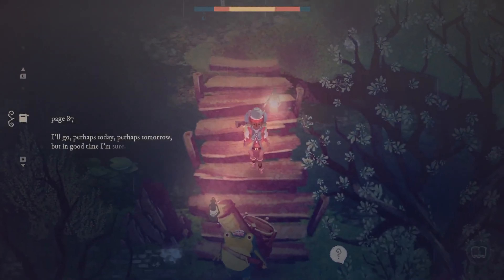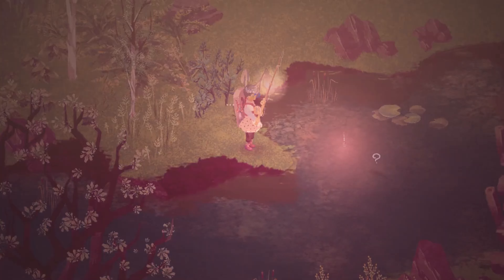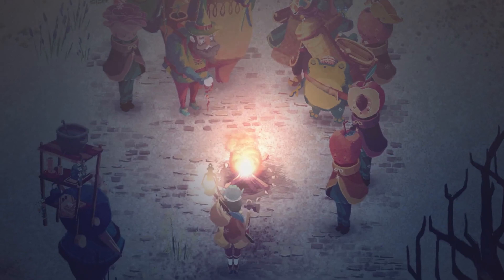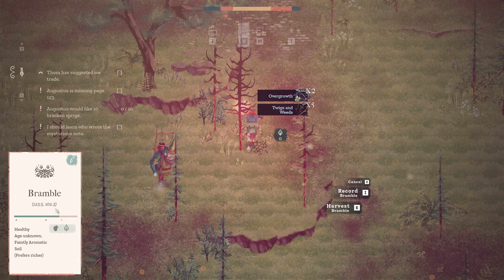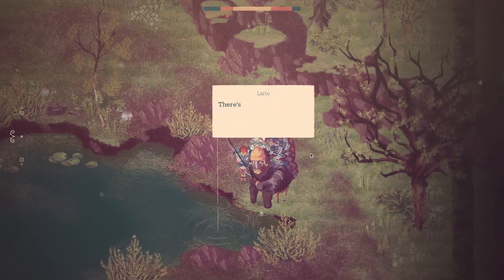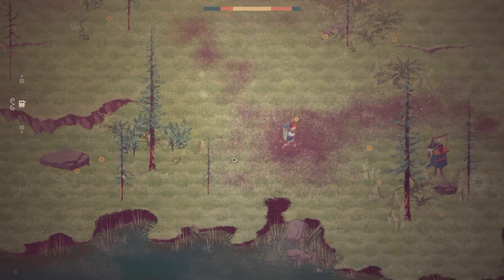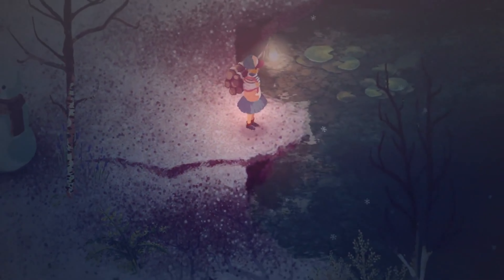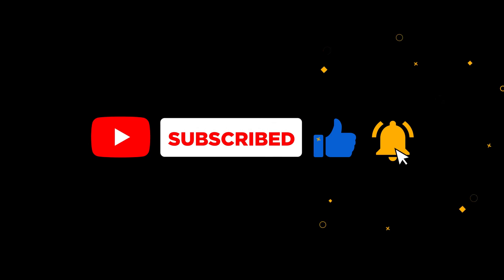The Garden Path review: The Most Relaxing Game You'll Ever Play?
Welcome to GameVault HQ! In this video, we dive into the enchanting world of "The Garden Path," a beautifully crafted slice-of-life gardening sim. 🌿🌸 Discover why this cozy indie game is being hailed as the most relaxing game of 2024! With stunning hand-drawn visuals reminiscent of Studio Ghibli and unique gameplay mechanics like musical fishing, "The Garden Path" offers a serene escape from everyday life.

If you're a fan of "Animal Crossing" or looking for a new chill game experience, this review is for you. Join us as we explore the charming Vegetable folk, seasonal gameplay, and the soothing soundtrack that makes this game a must-play. 🎮✨